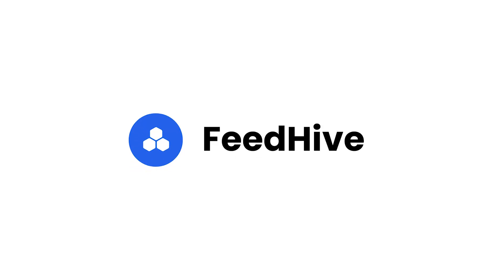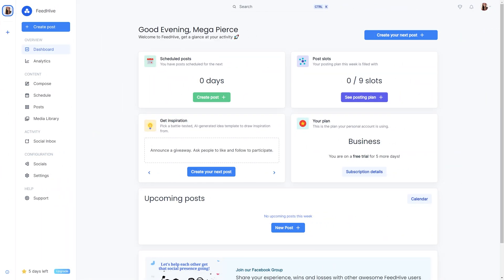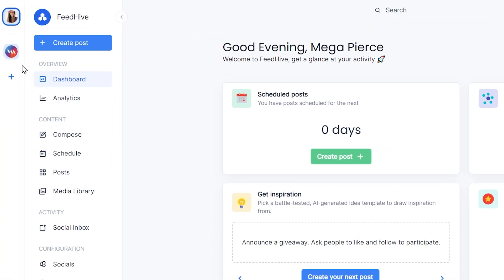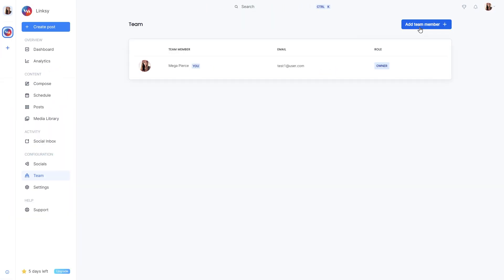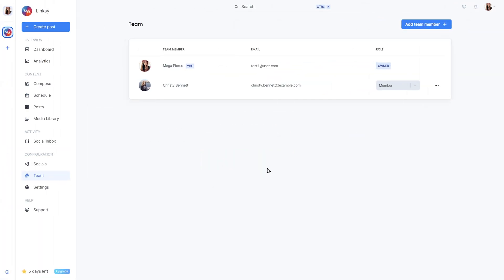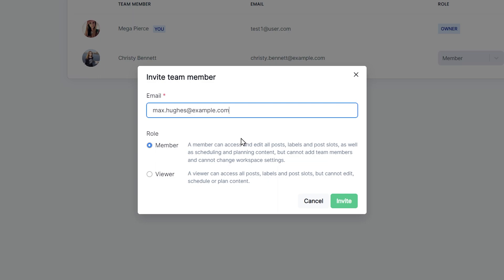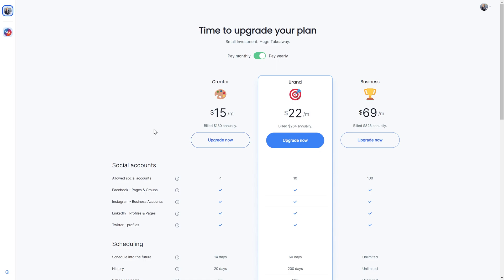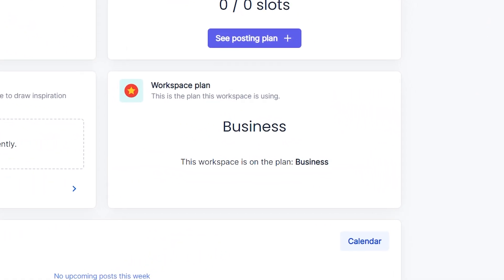Workspaces & Teams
In this video, we'll learn how to set up a workspace and invite team members to collaborate.